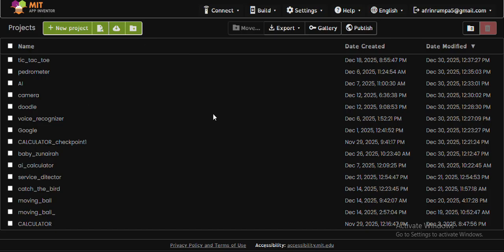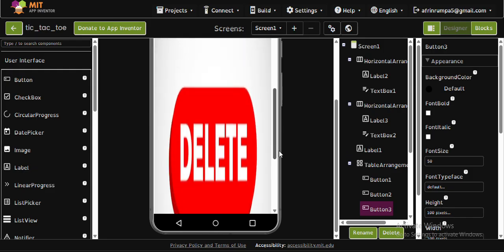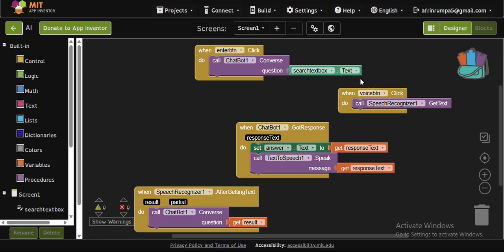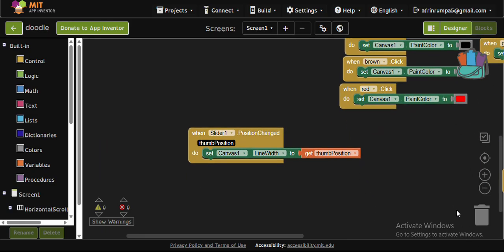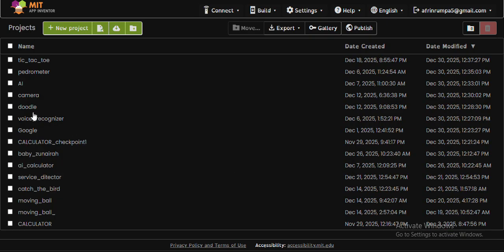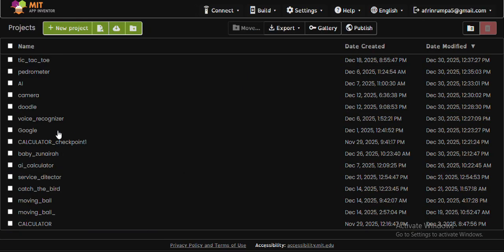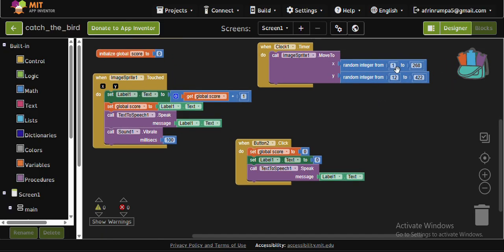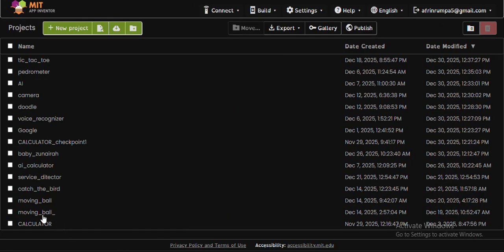preview of my projects